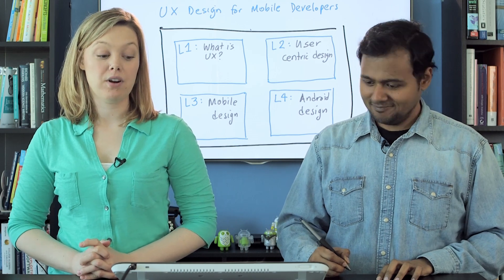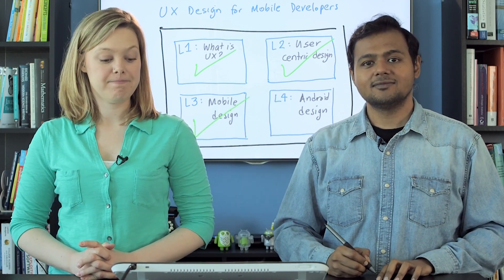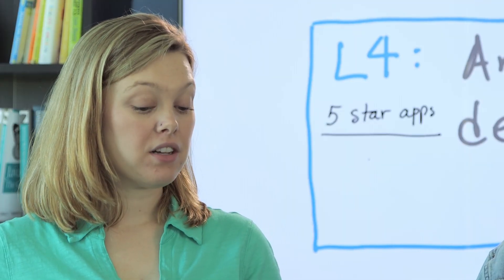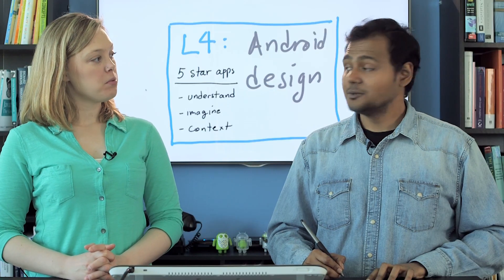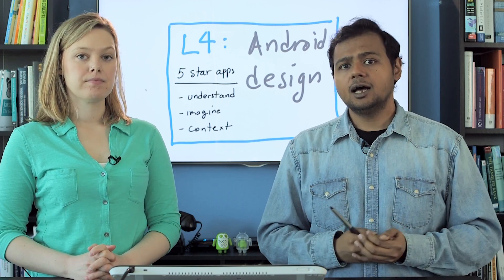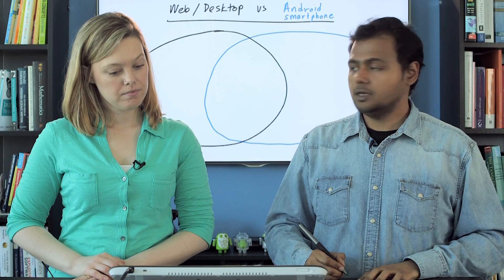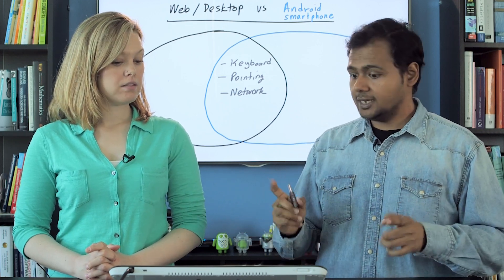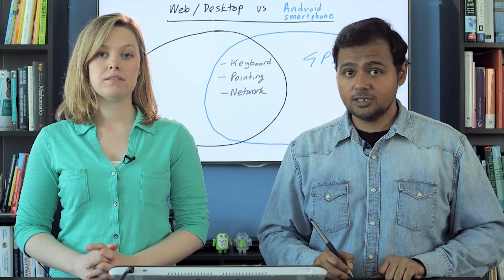Comparing Web / Desktop to Android - UX Design for Mobile Developers